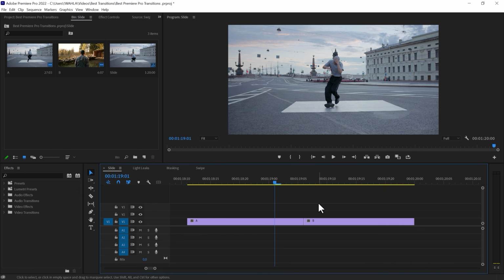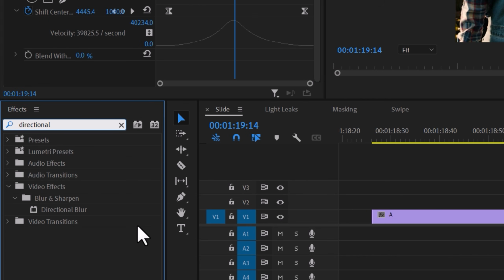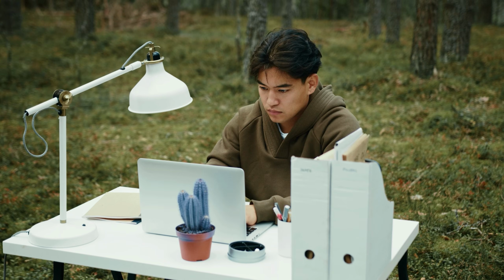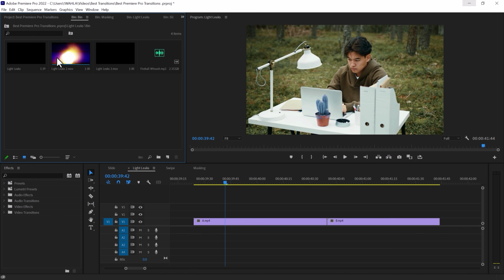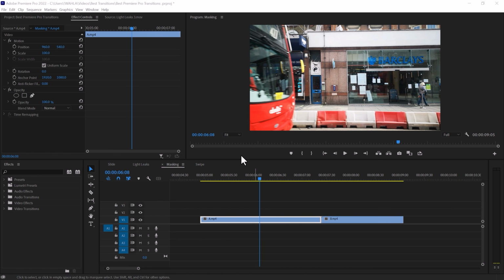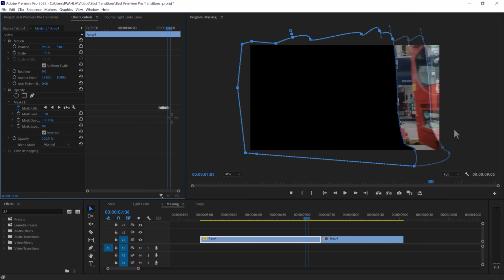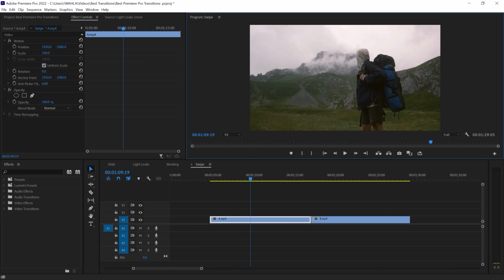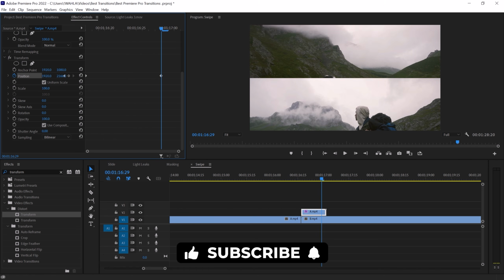Smooth Transitions That Make Your Videos Look Pro (Premiere Pro Tutorial)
Make Smooth & Clean Transitions Like a Pro in Premiere Pro? In this video, I'm going to show you how you can create Smooth Transition in Premiere Pro. You can even save these transitions in Premiere Pro for later use.